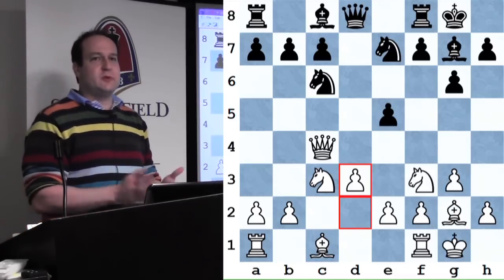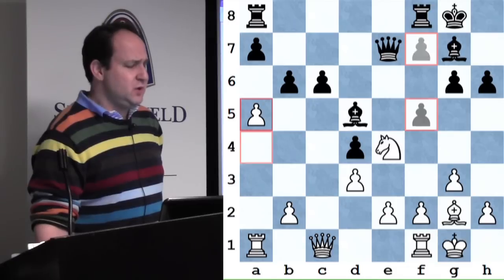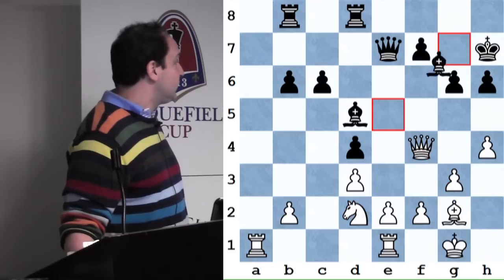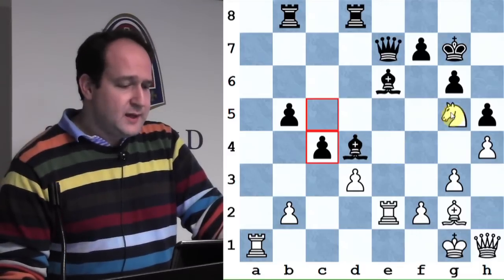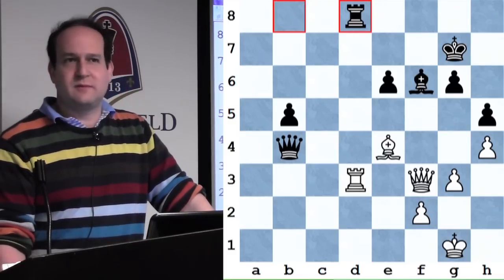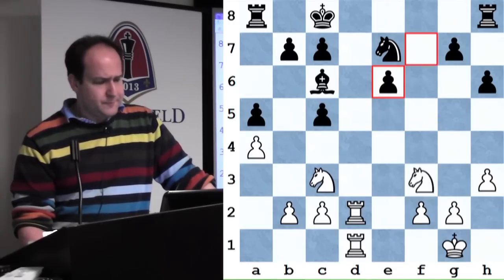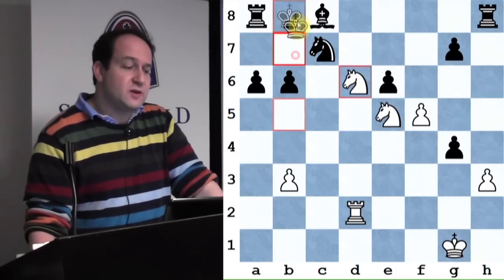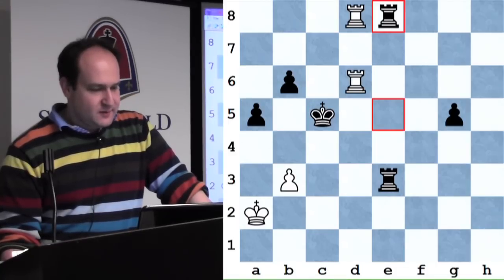Lecture with GM Ronen Har-Zvi (World Championship: Anand vs. Carlsen | Games 3-4) - 2013.11.13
Chess Grandmaster Ronen Har-Zvi presents a lecture at the Chess Club and Scholastic Center of Saint Louis over the first two games of the World Championship between GM Viswanathan Anand and GM Magnus Carlsen.